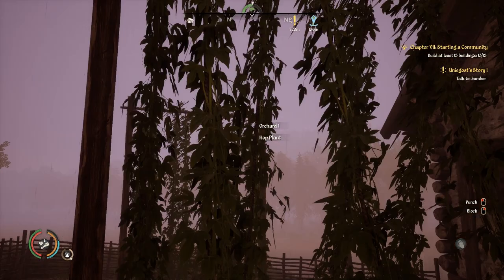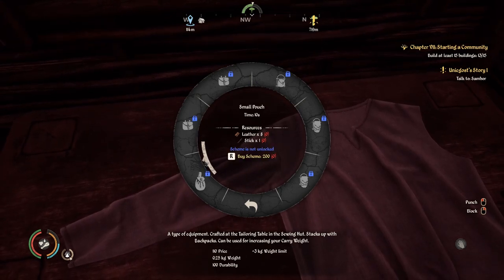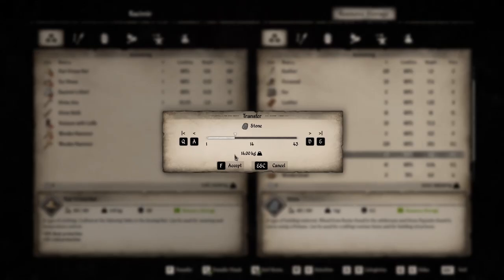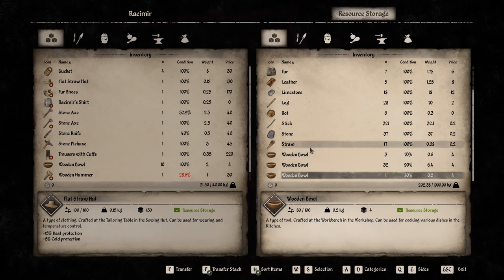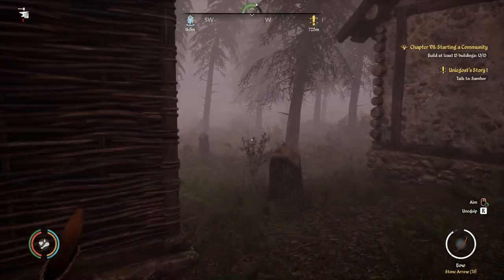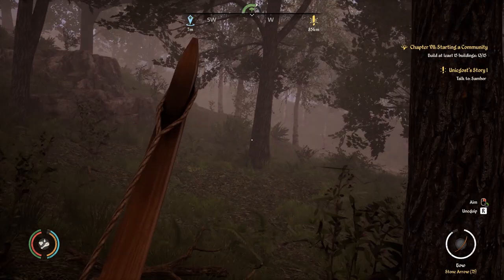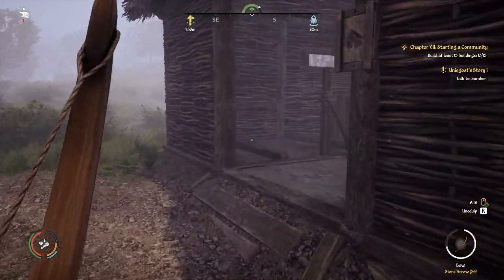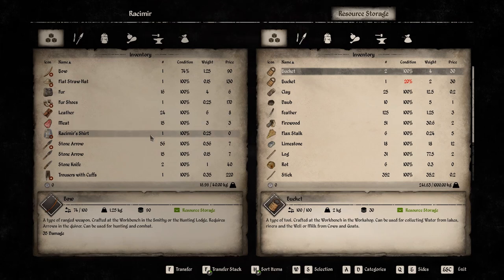Ye Kingdom: Hunting Deer's | Se1 Ep16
Welcome back to Medieval Dynasty. Today we went hunting for some deer to get leather so we could make more boots. We also flirted a bit more and made some tools. We also got some other projects that where on my todo list as well.

═══ Chapters ═══
0:00 - Intro
0:08 - Possible unlocks
3:05 - Building fences
6:17 - Making tools
9:15 - Flirting
11:42 - Going hunting
14:40 - Hunting dears
17:33 - Got the last dear
19:03 - Outro

► Season: 1
► Episode: 16